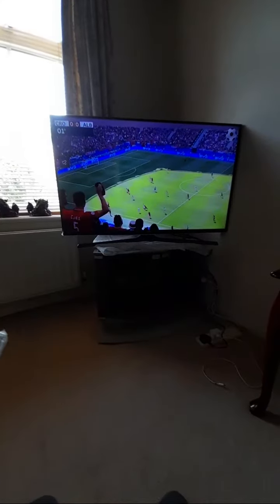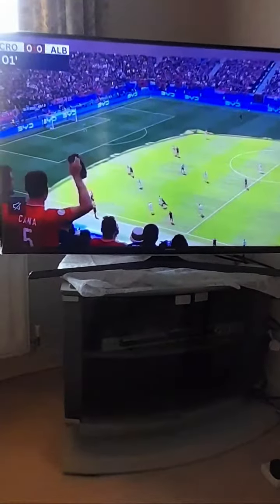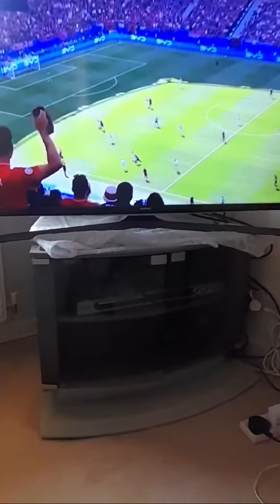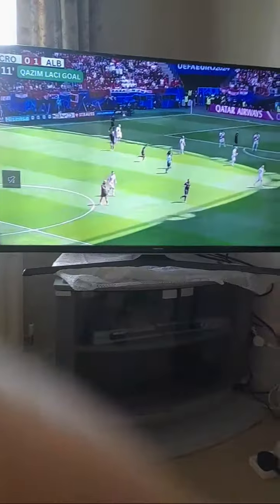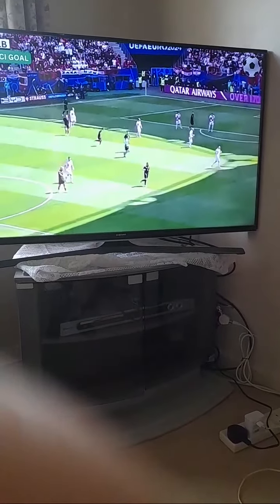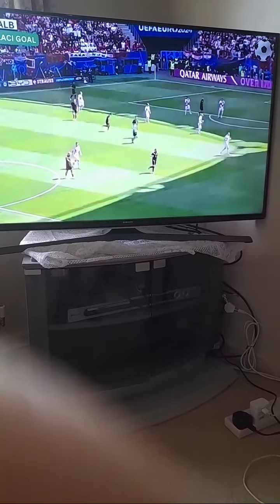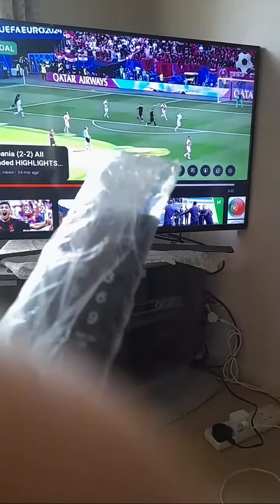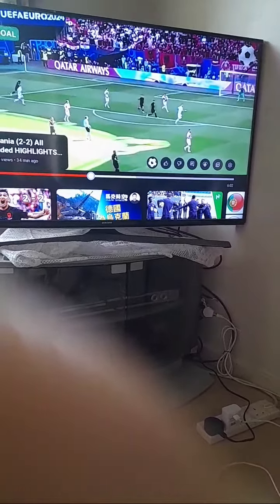Croatia 🇭🇷 2-2 Albania 🇦🇱 ANALYSIS UEFA EURO 2024